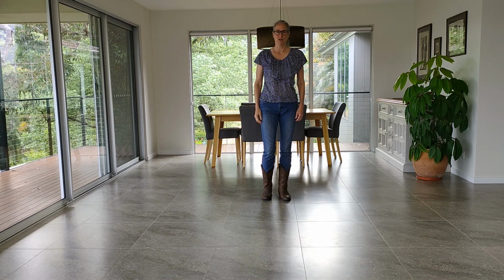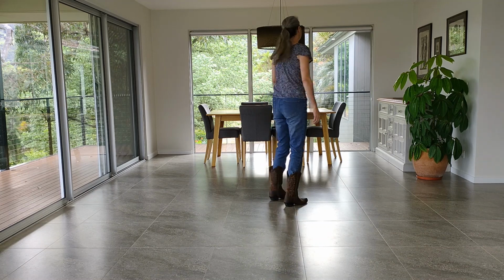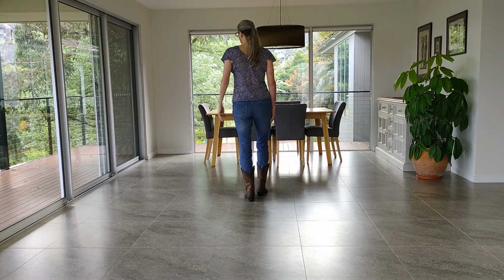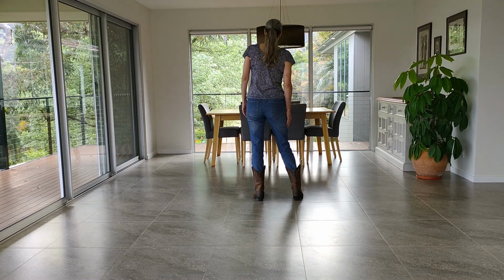Diamonds Line Dancing Demo and Teaching Video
Choreographer: Laura Rittenhouse of Boots and All Line Dancing
Beginner Line Dance, 32 count, 2 walls